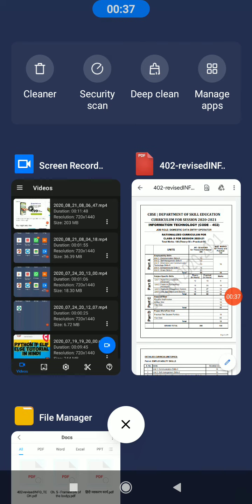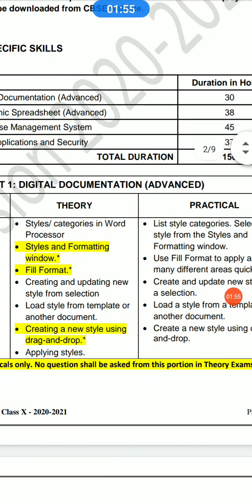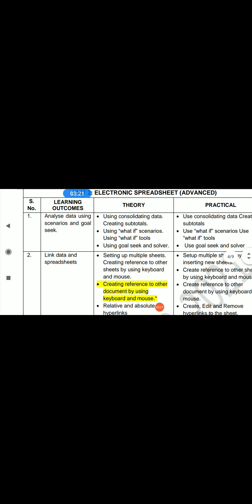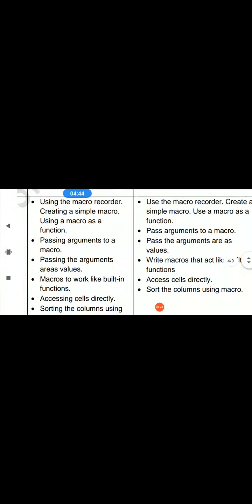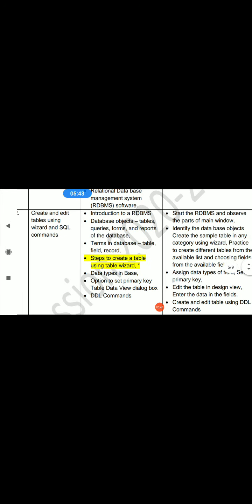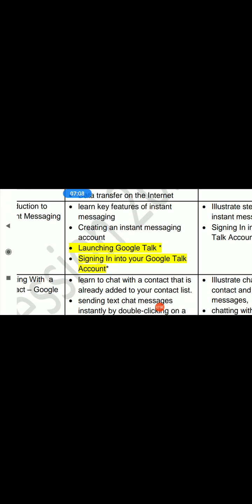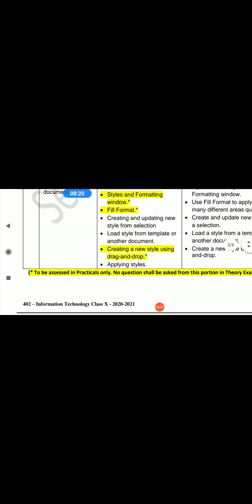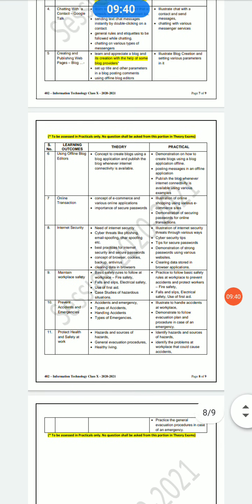Revised syllabus of class 10 cbse 2020-21 | IT 402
Finally the wait is over and CBSE has published the Revised syllabus of class 10 cbse 2020-21 for IT 402. There is no reduction in syllabus but CBSE has given instructions to be assess some of the contents in practicals only. Watch the compelte video which contents are excluded from the theory part and should be assessed in practical.